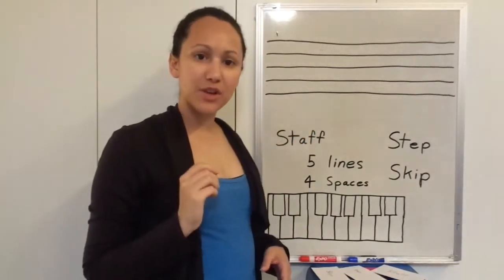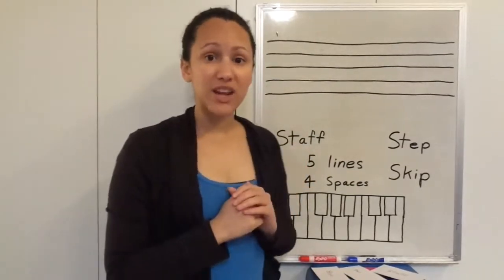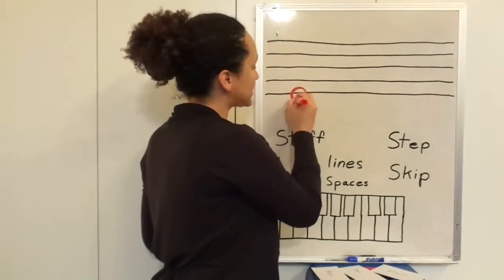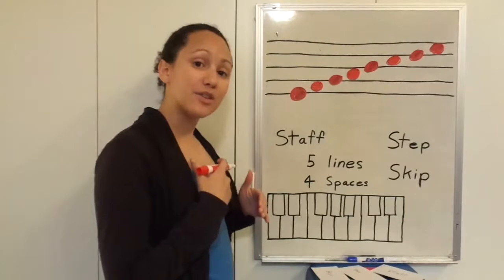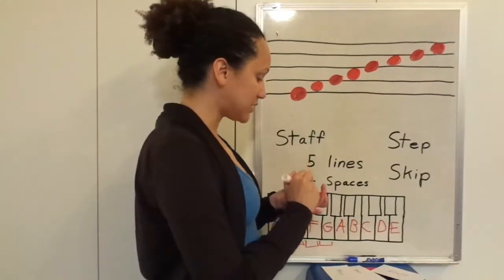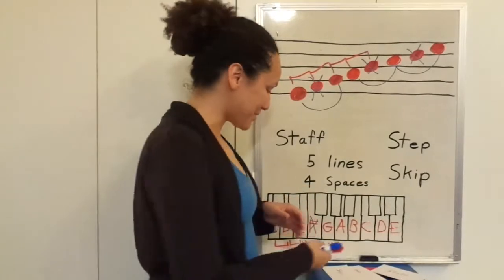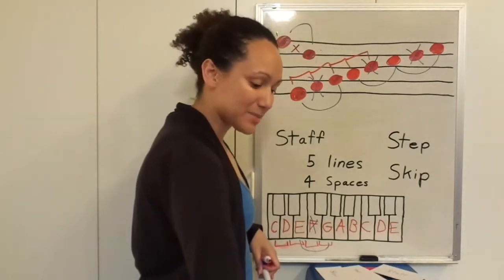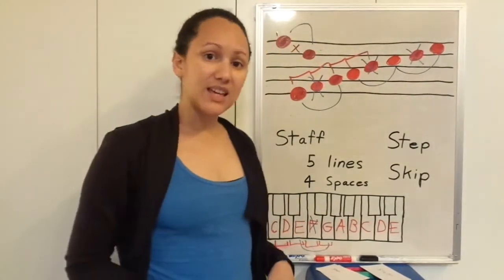Music Theory: Level One, Lesson 02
Staff, Lines and Spaces, Steps and Skips